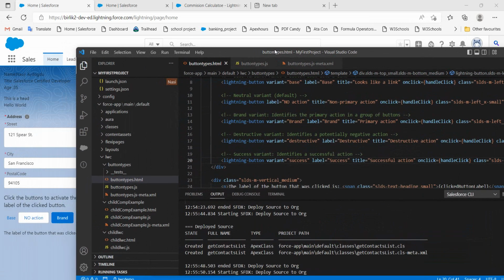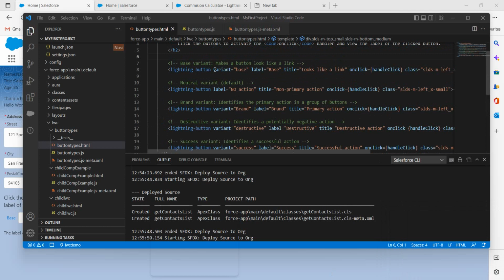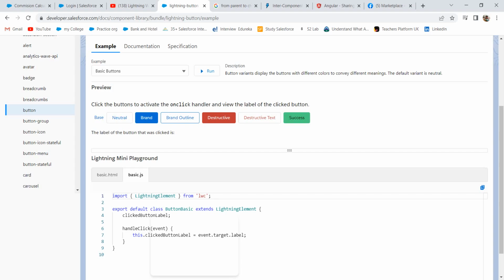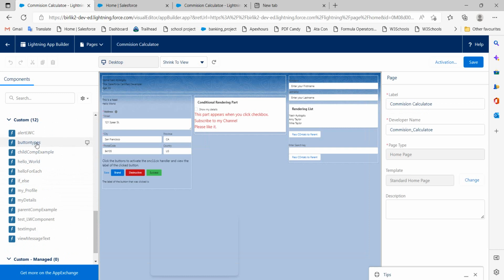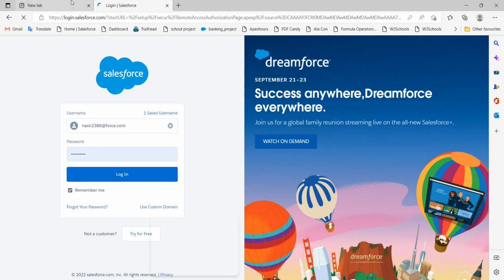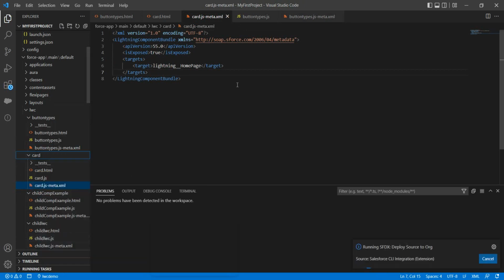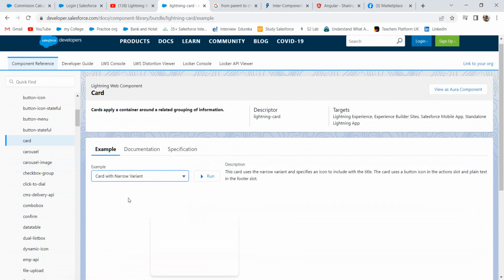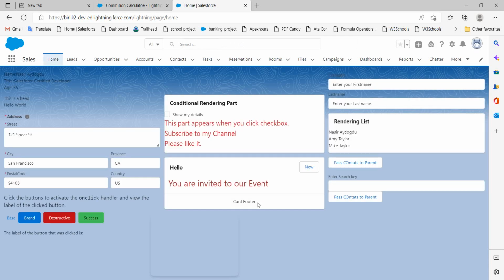Buttons || 05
Buttons